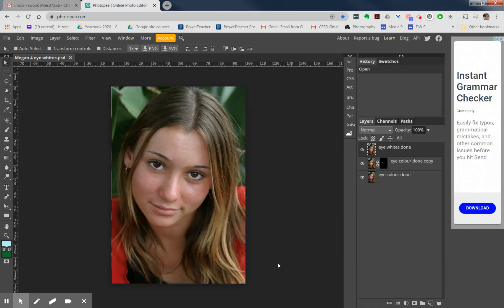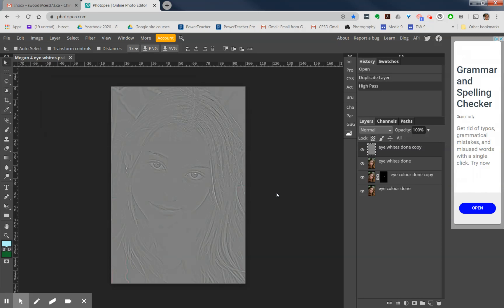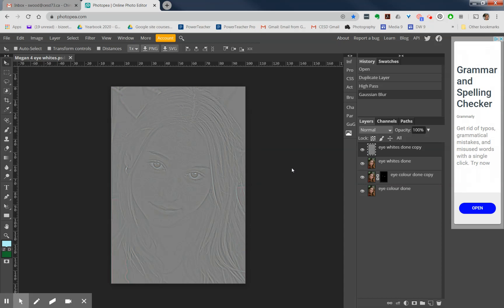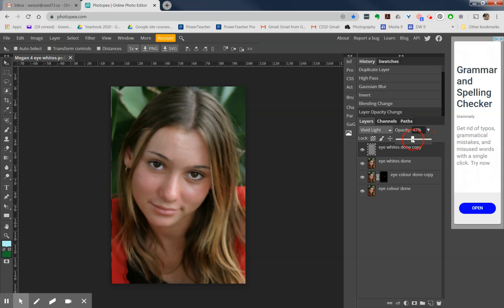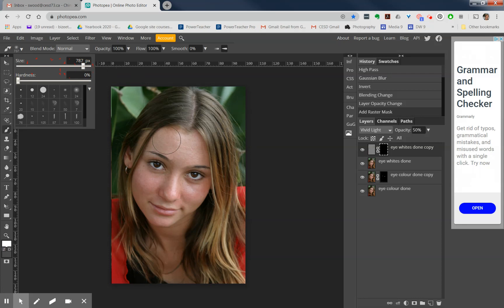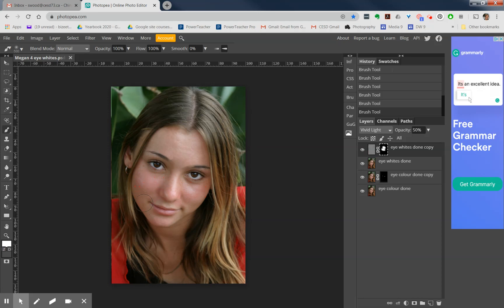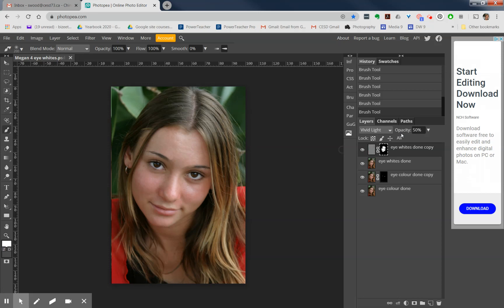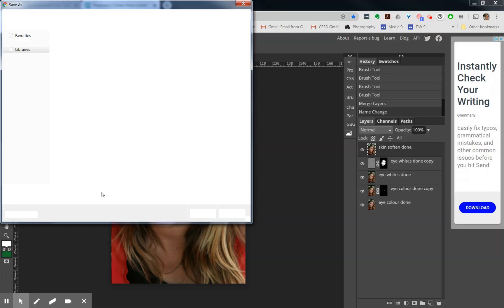Photopea - Portrait edit part 5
Part 5 of portrait editing with Photopea - skin softening